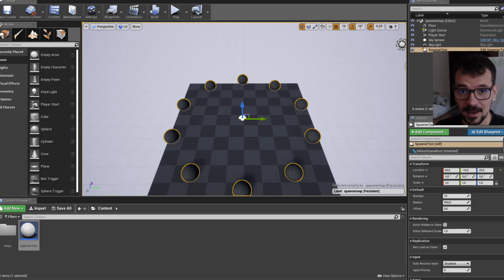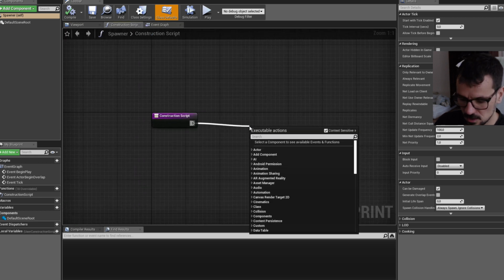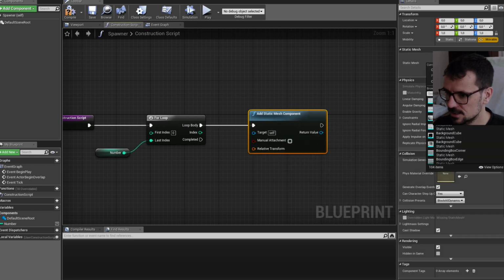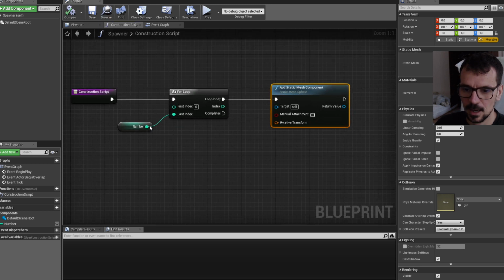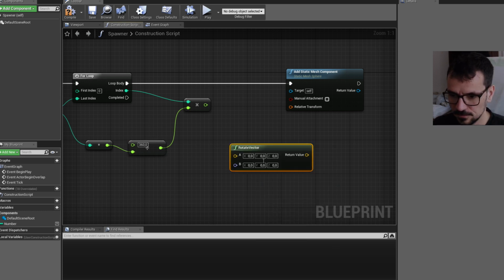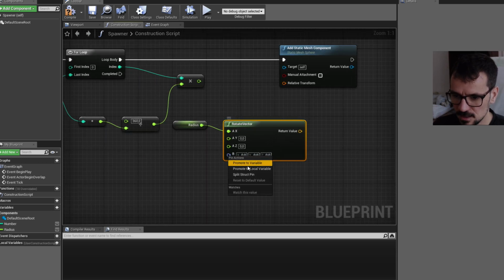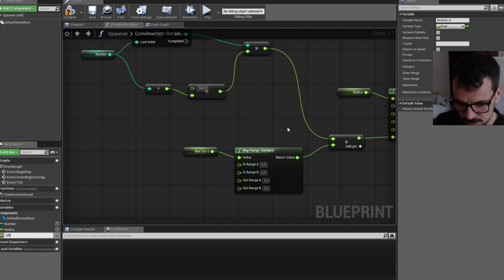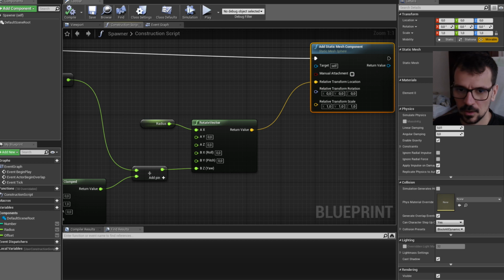Unreal Engine 4 Minutes Tutorial - RADIAL Meshes Spawner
This is 3 minutes beginner tutorial how to create meshes in a radial locations.